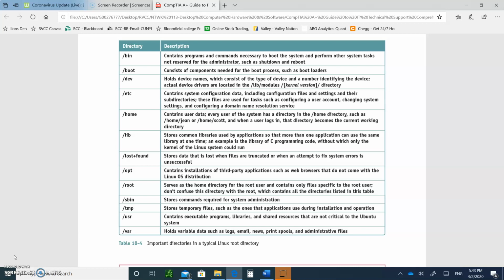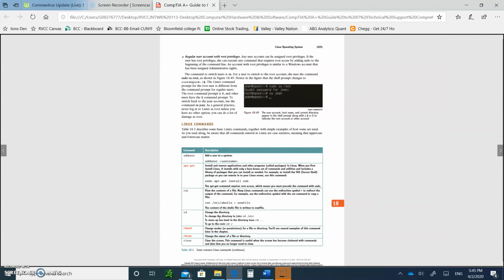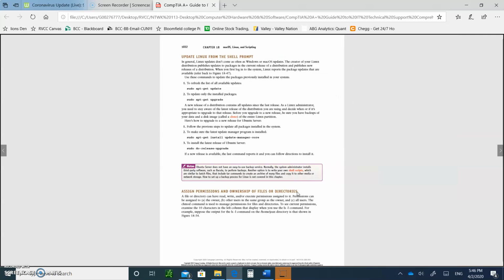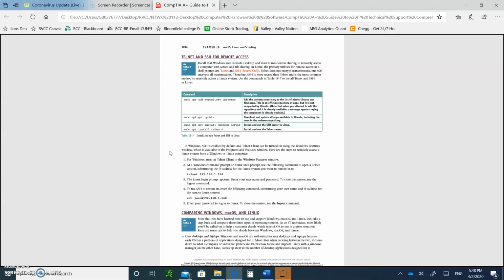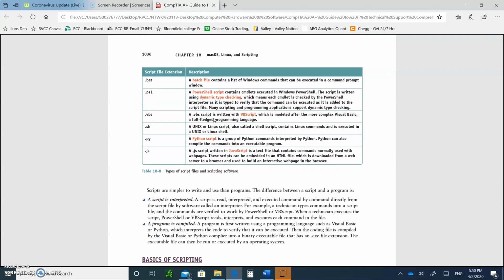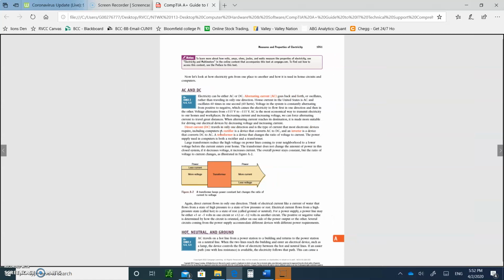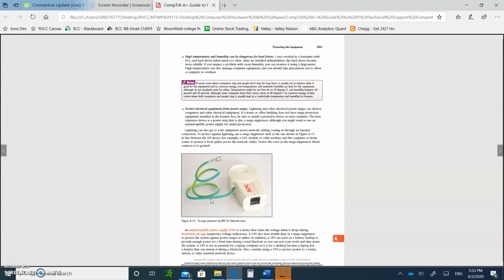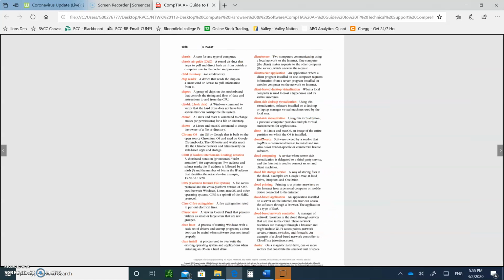A+ Hard Soft Chap18 2